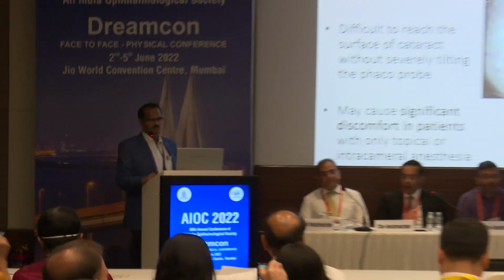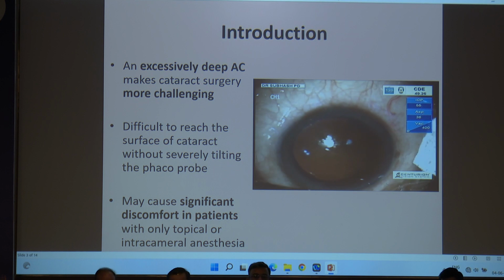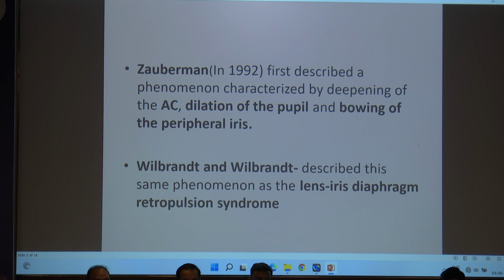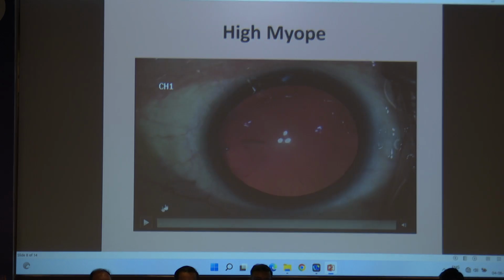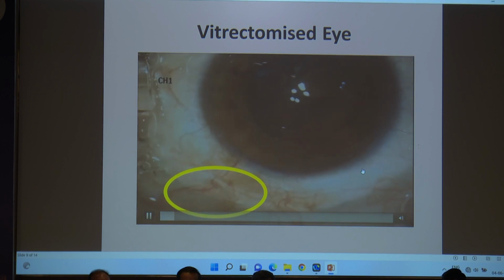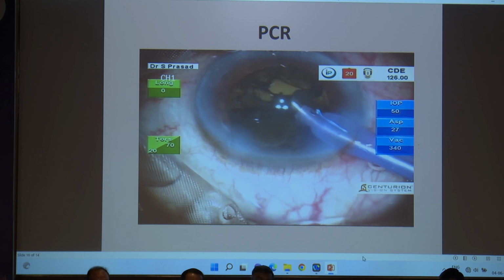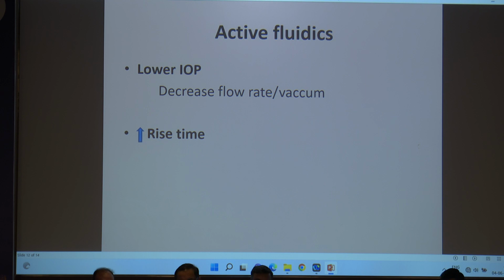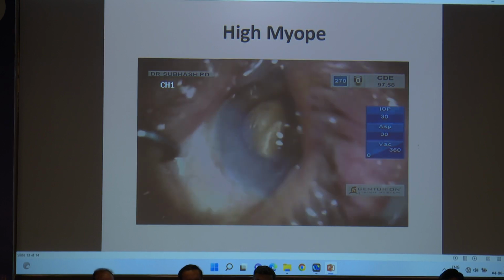AIOC2022 IC183 topic Dr SUBHASH PRASAD Sudden deepening of Anterior Chamber during Phacoemulsific